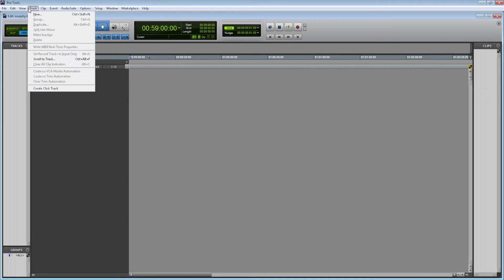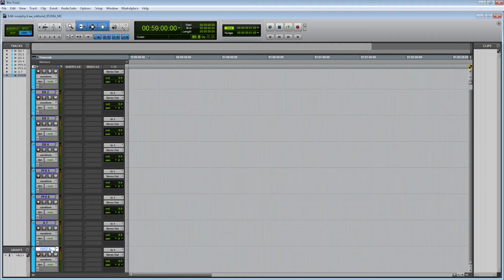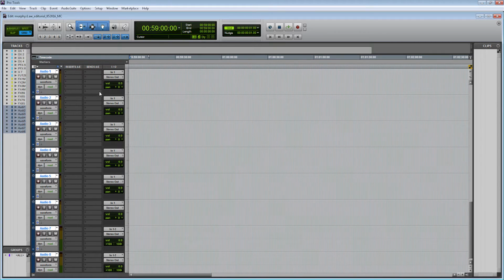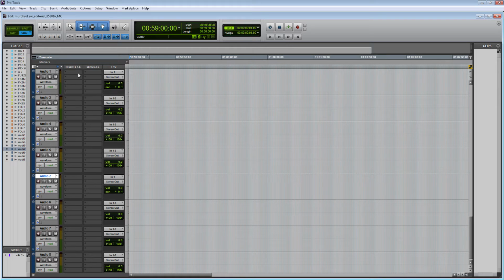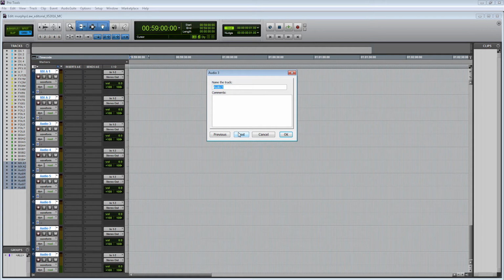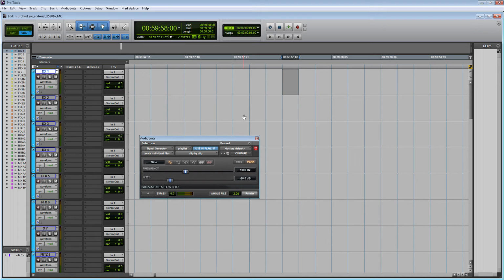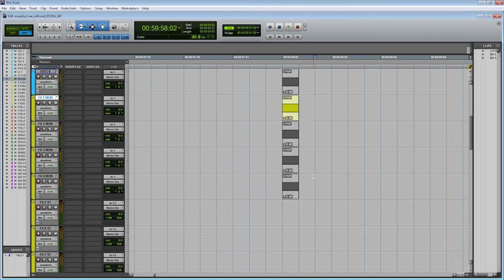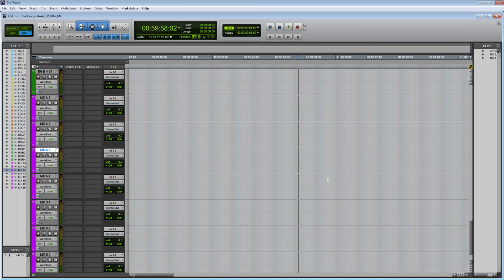Tutorial 2: Track Creation and Organization - Post-Production Audio Workflow Series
This is the 2nd tutorial of the series to learn how to sound design and mix for films. In this video, we talk about creating your editorial tracks and then adding a 2 POP.

Please note that there is mature content (swearing) in the film.

00:00 - Intro
00:40 - Creating dialogue tracks
02:22 - Creating sound effect tracks
03:50 - Creating foley tracks
05:10 - Creating background tracks
07:20 - Creating music tracks
08:42 - Adding 2 pop
13:06 - Summary